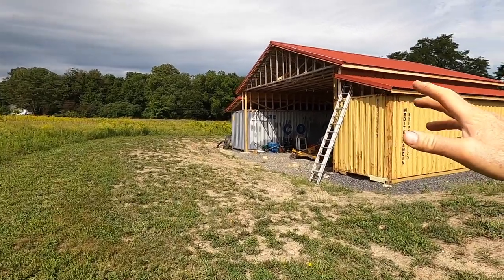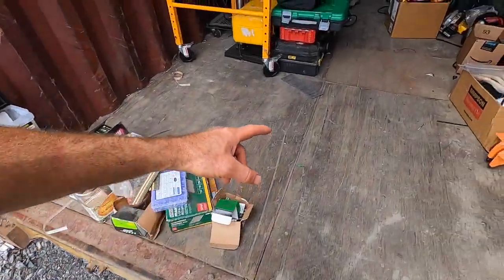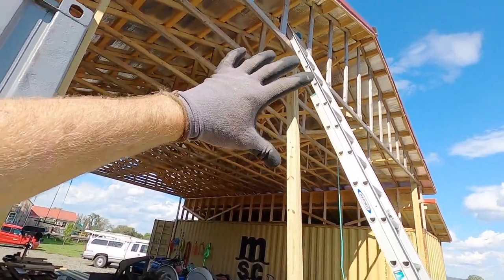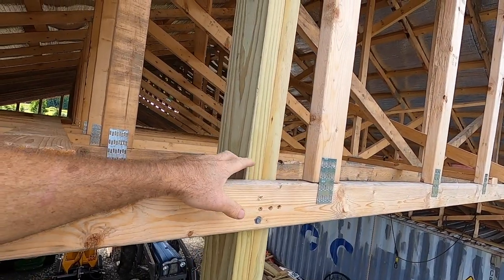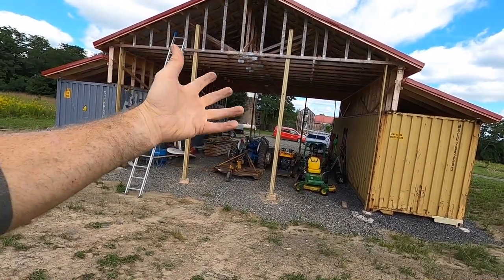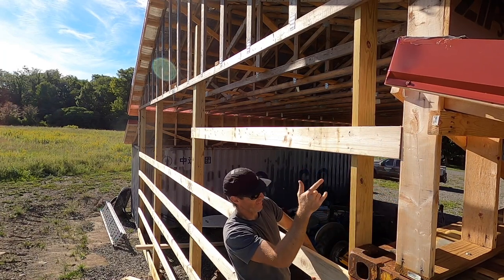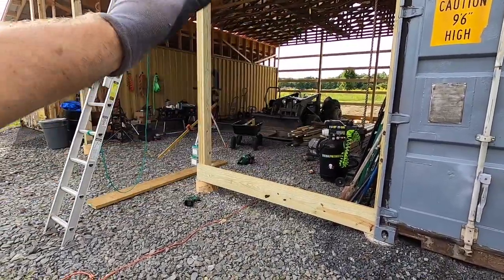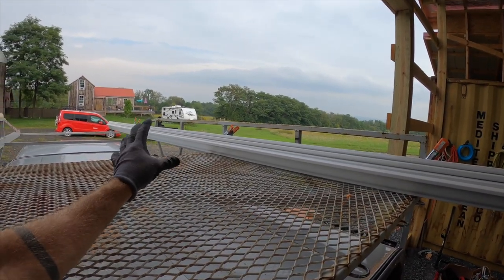Framing Exterior Walls - Shipping Container Barn 9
Fabricating post brackets, making and raising posts, and framing the exterior walls on the box barn. Getting boxy.